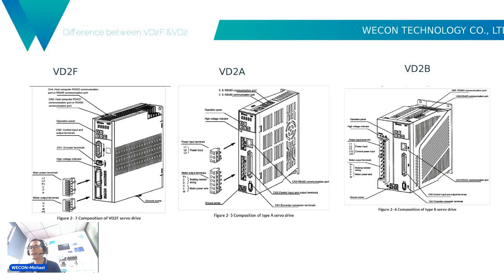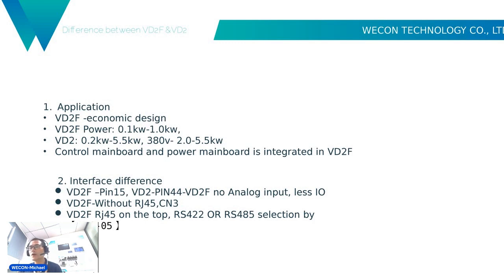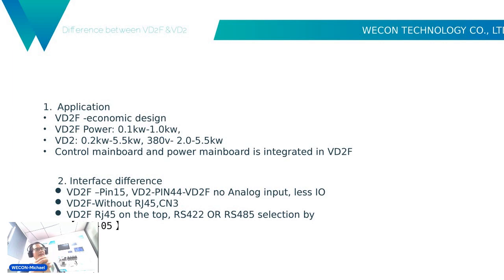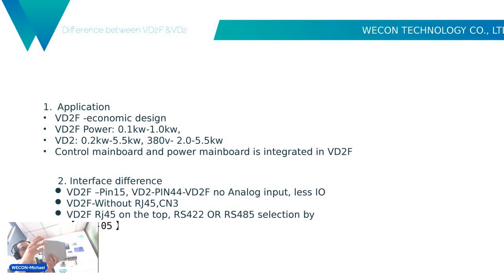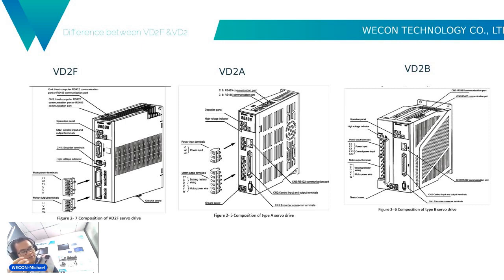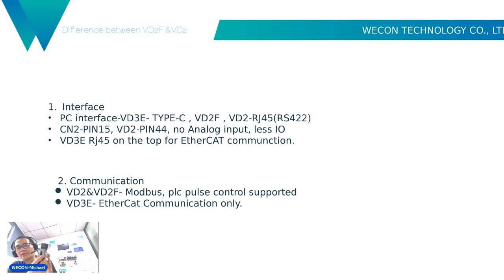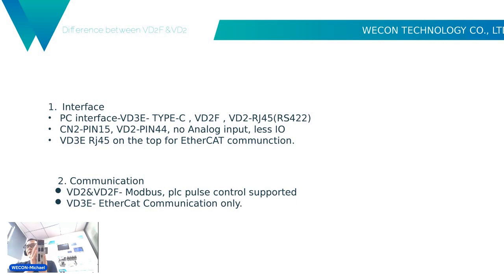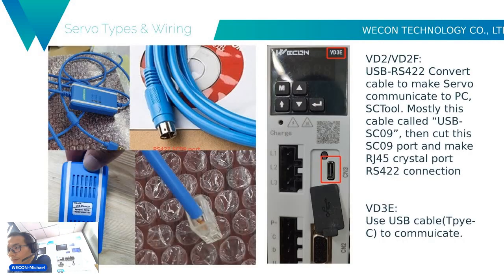VD2, VD2F, VD3E Difference